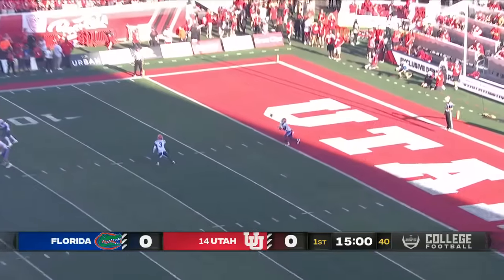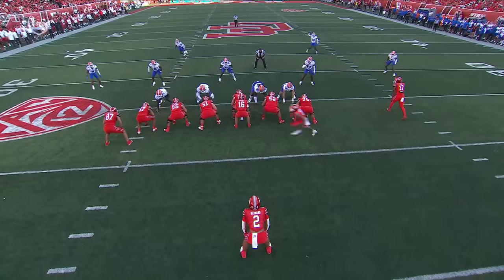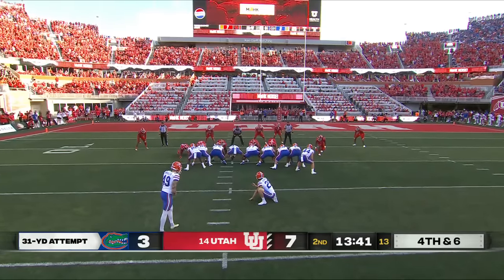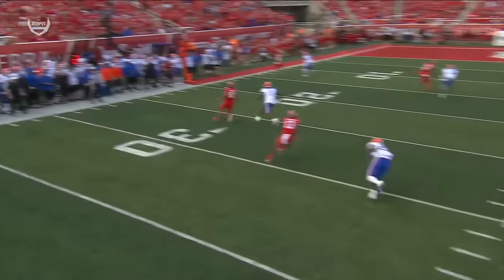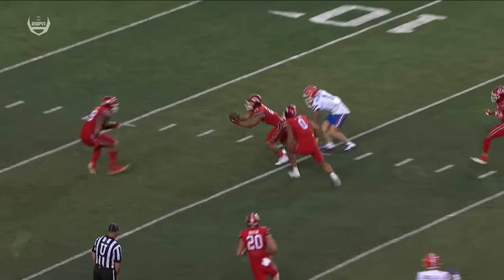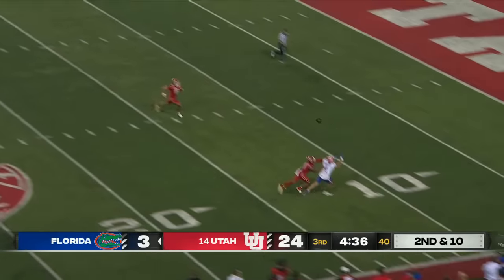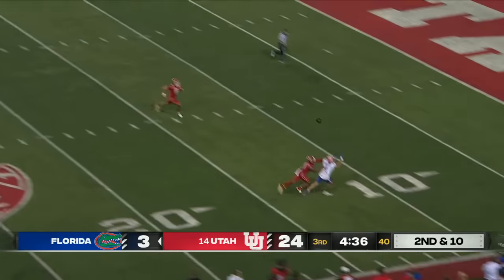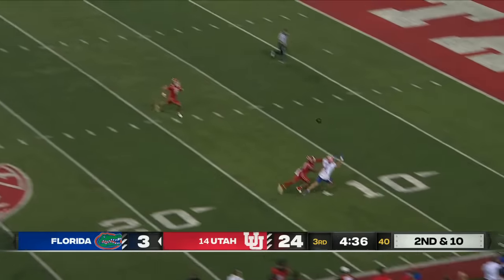Florida Gators vs. Utah Utes | Full Game Highlights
Check out these highlights from the Utah Utes' 24-11 win over the Florida Gators to clinch a victory in Week 1 of the college football season.